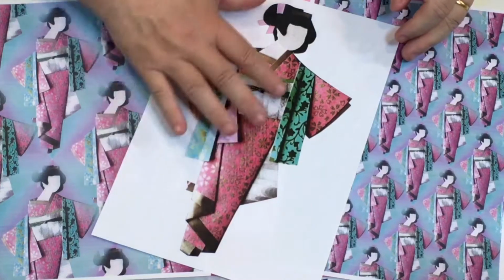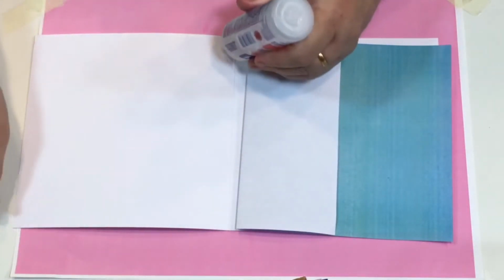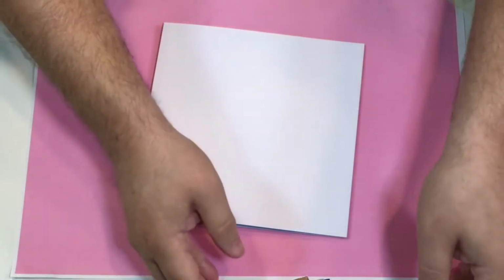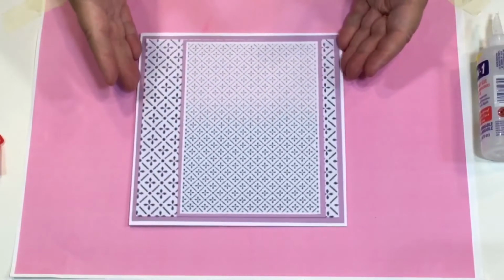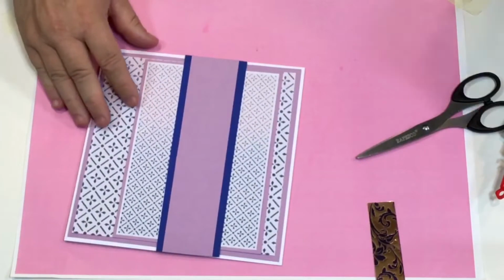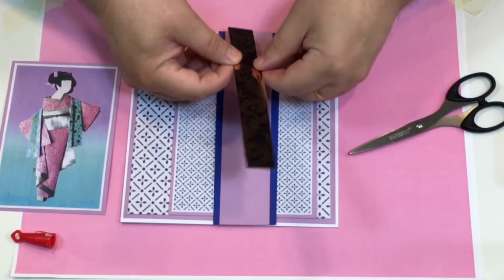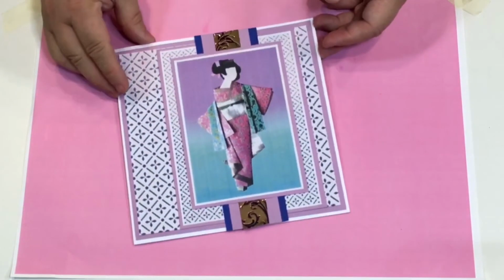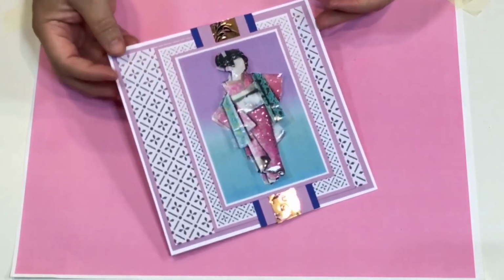Geisha Set 04 Craft Demonstration from Alan and Barry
Click this link now to find this set and so much more